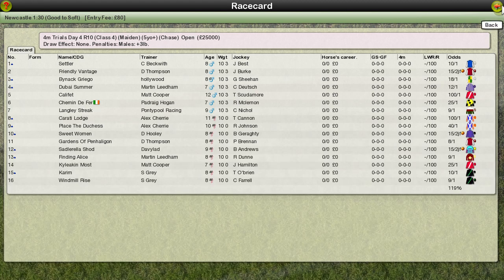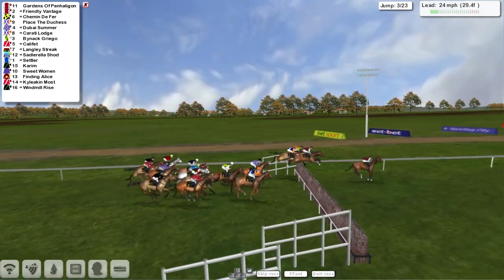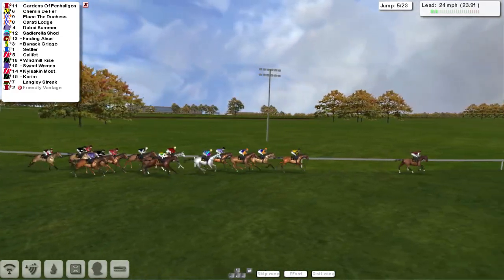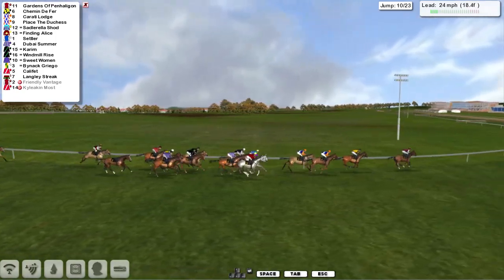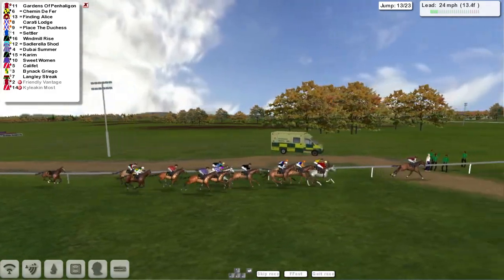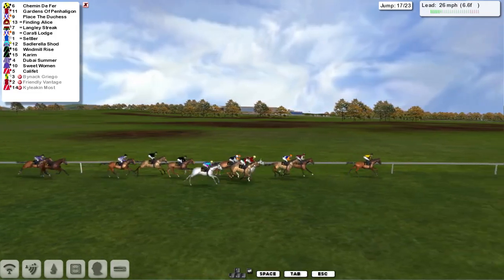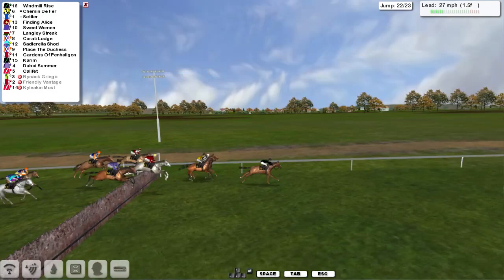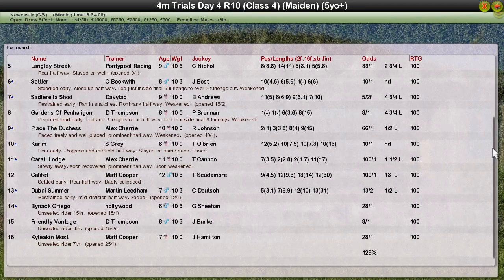R10 NH 4m Chase 5yo+ Newcastle